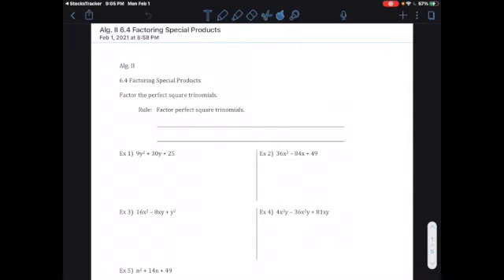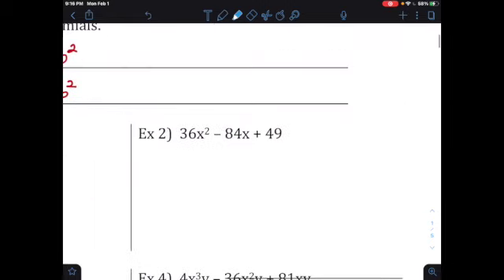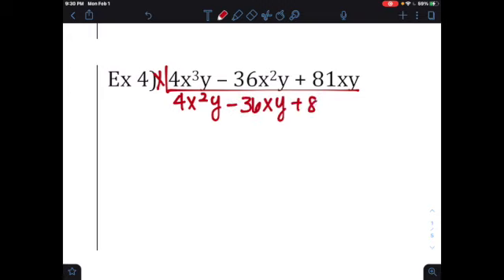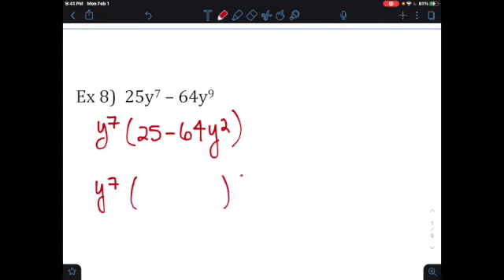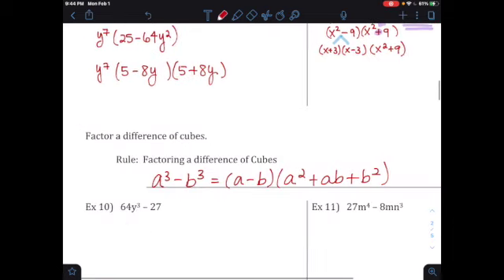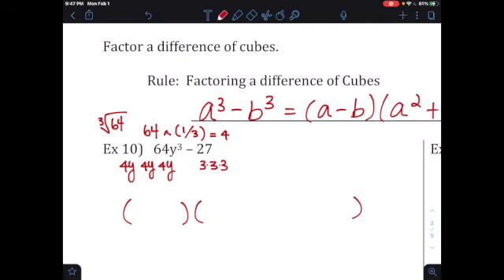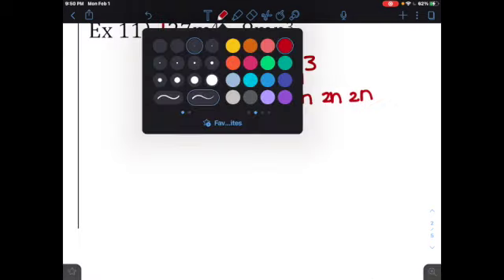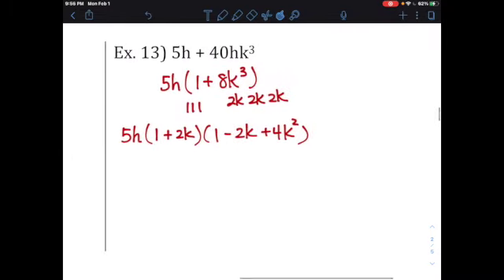Alg. II 6.4 Factoring Special Products